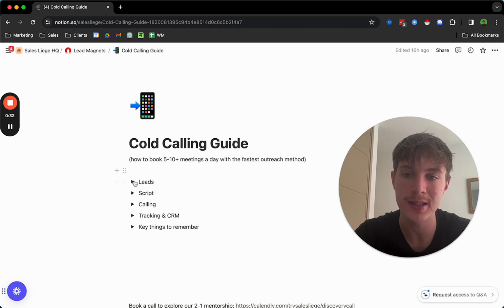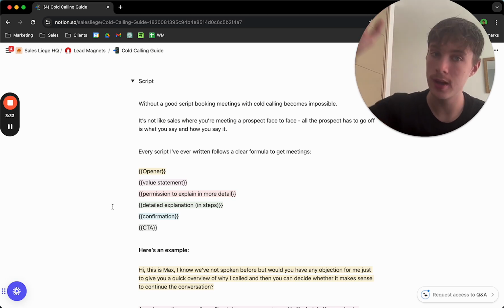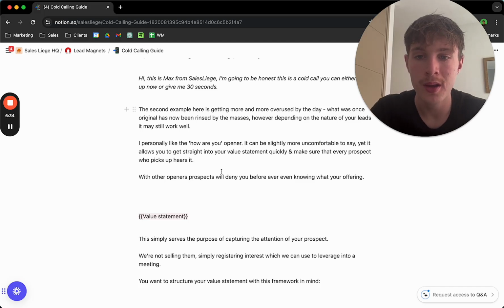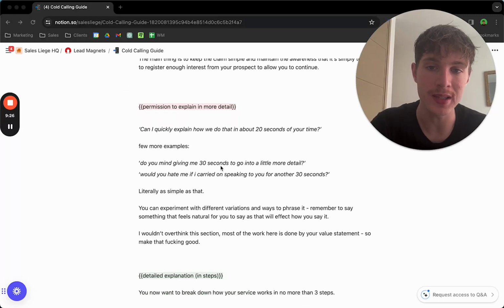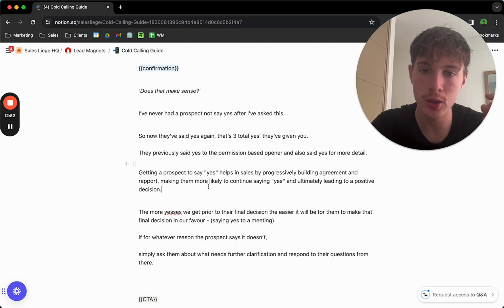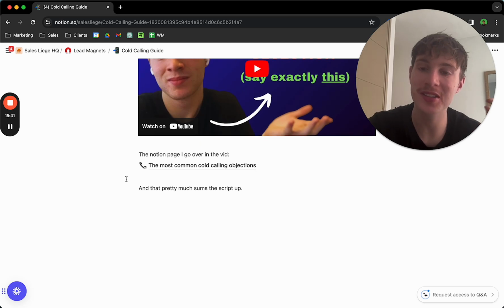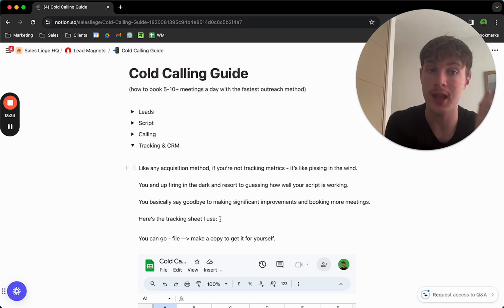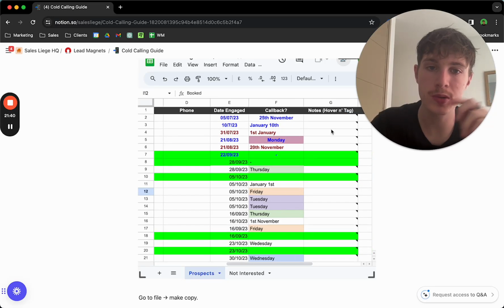How you can book 5-8 meetings a day lol (cold calling SMMA)